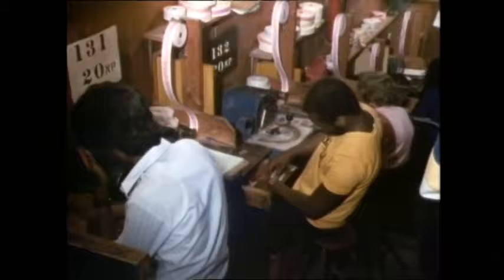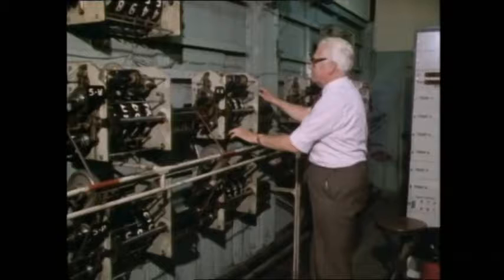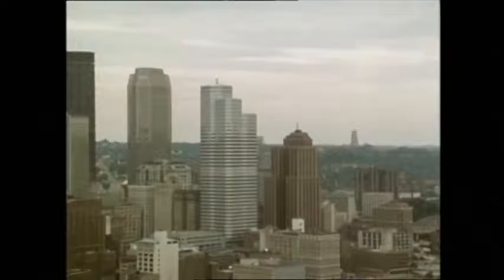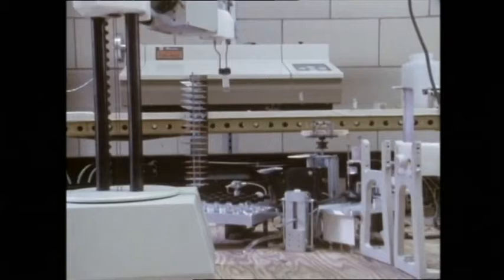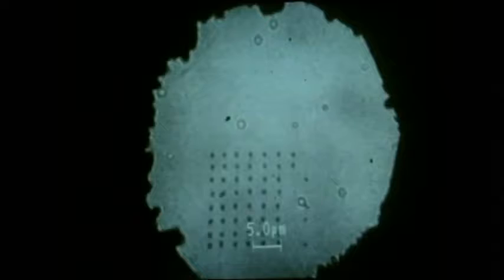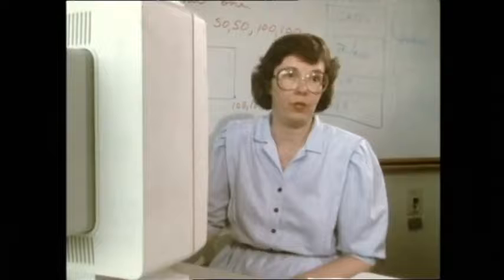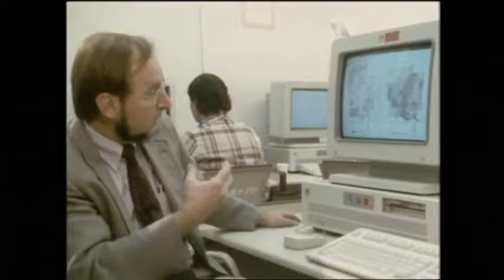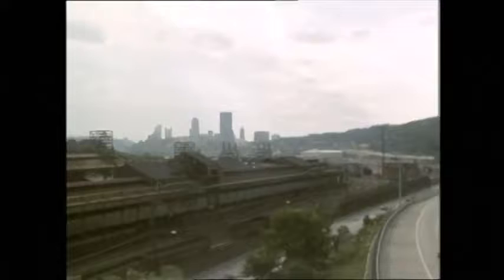Micro Live S03E11